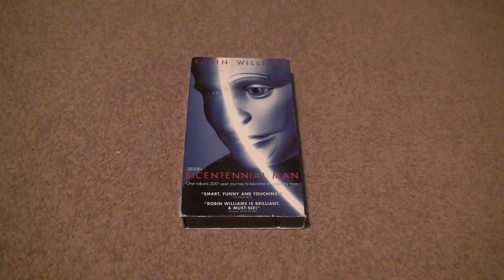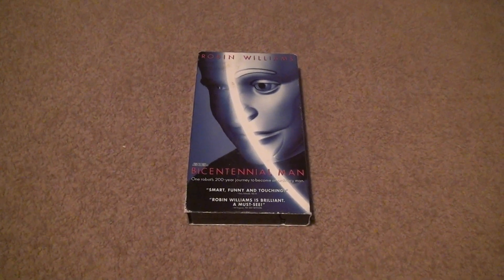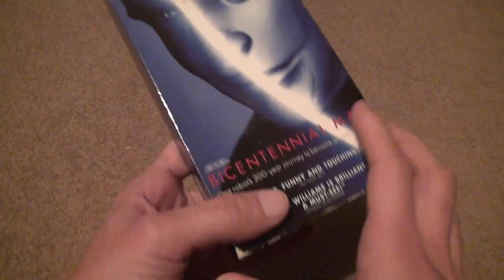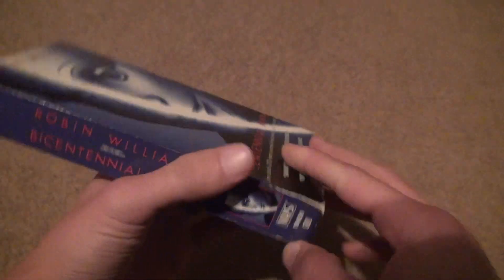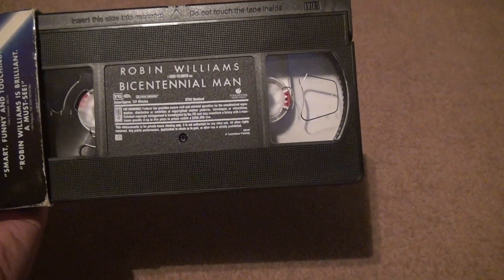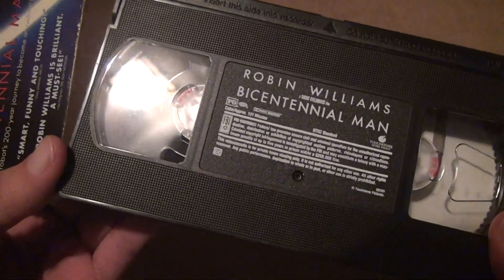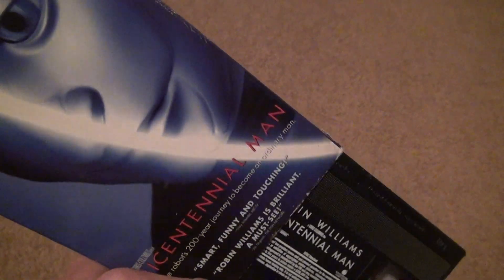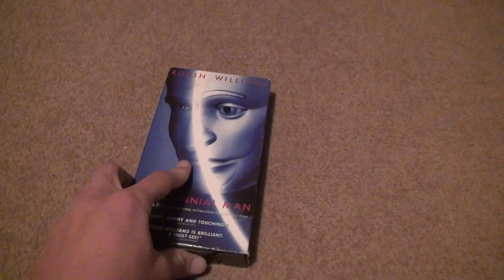Bicentennial Man VHS Unboxing 2